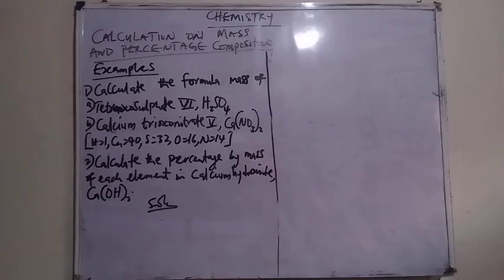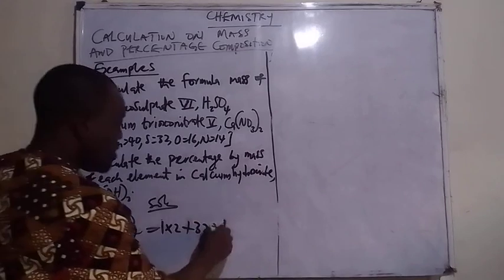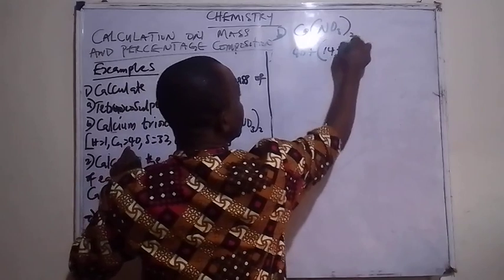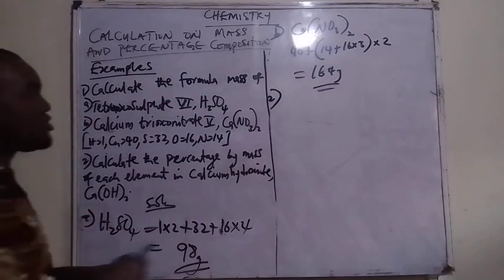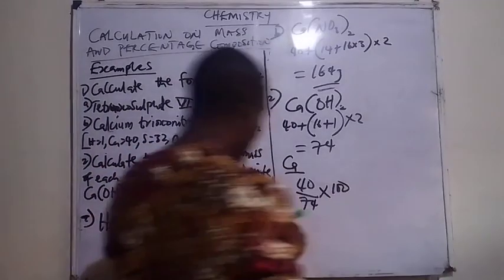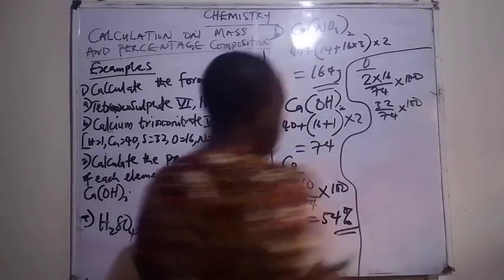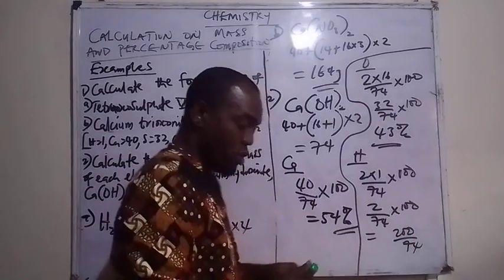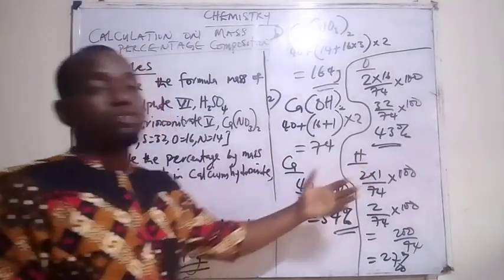CALCULATION ON MASS & PERCENTAGE COMPOSITION